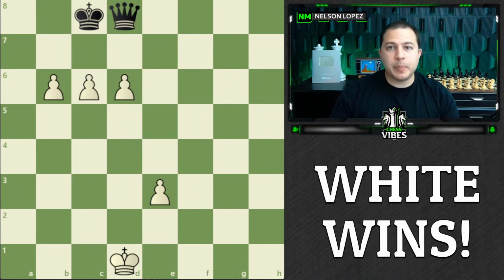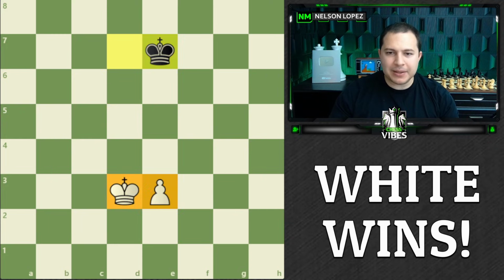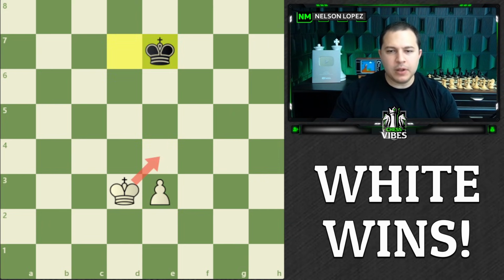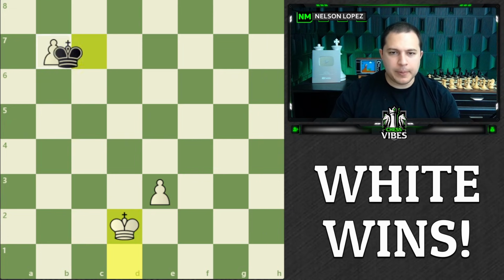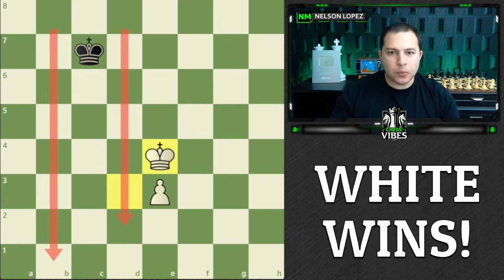An Instructive Chess Endgame Puzzle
Puzzle FEN:
2kq4/8/1PPP4/8/8/4P3/8/3K4 w - - 0 1

Puzzle Details:
J. Silhan, 1977